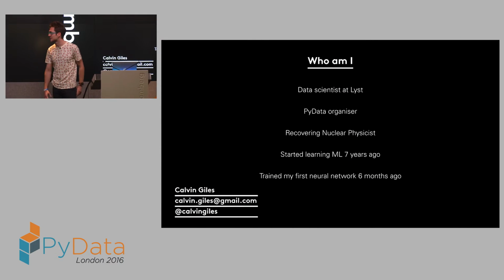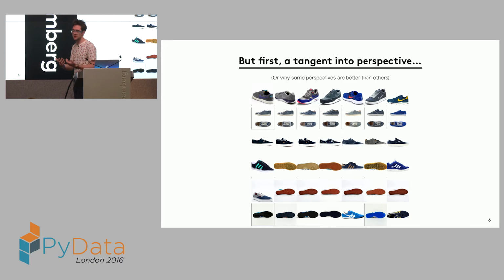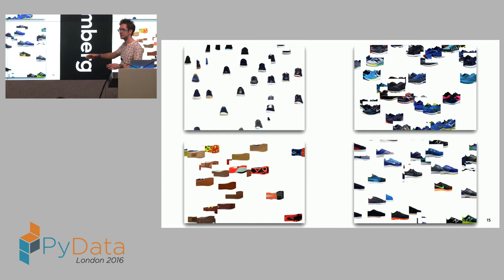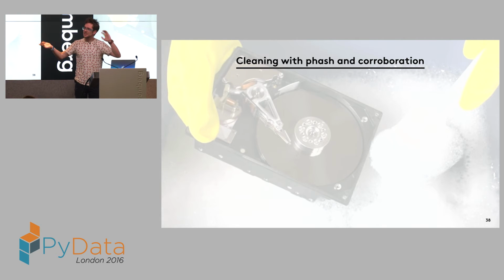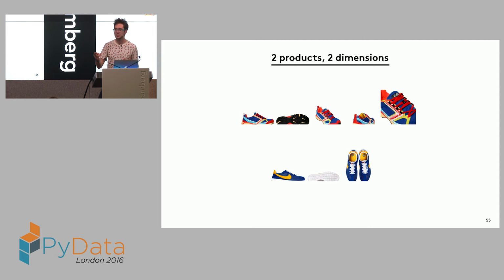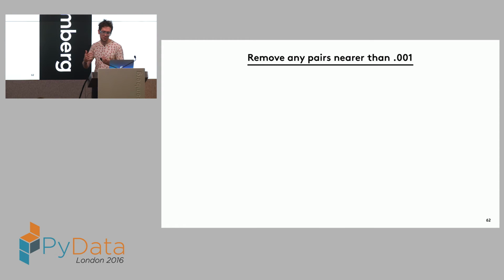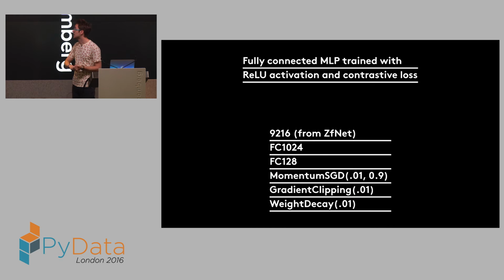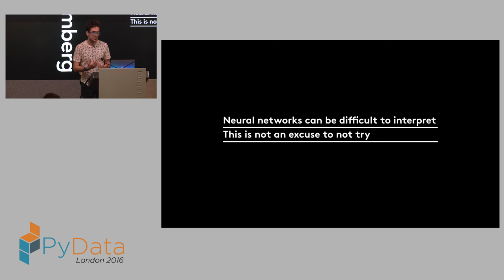Calvin Giles - Finding needles in haystacks with Deep Neural Networks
With an inventory of millions of products, finding duplicates is intractable by hand. Neural networks can be used to learn a representation that maps duplicates close together in a manifold.

We trained a network to perform multi-task classification. Using this as a basis, we trained a manifold that maps images to a space where duplicates have a small distance and different products have a large distance.

00:00 Welcome!
00:10 Help us add time stamps or captions to this video! See the description for details.